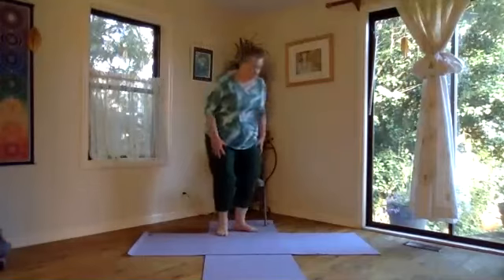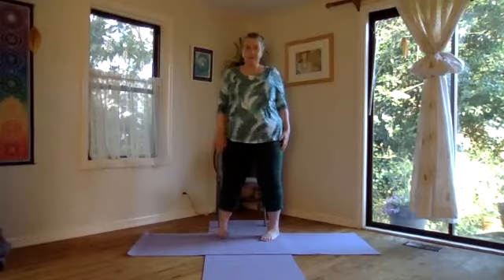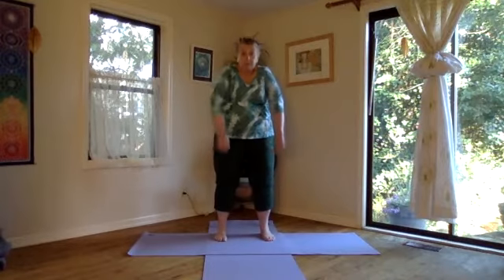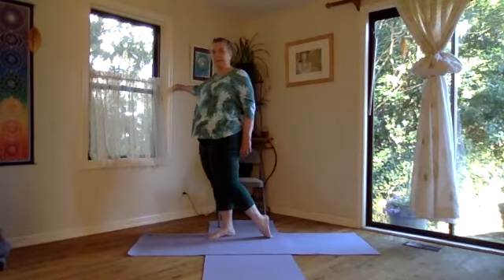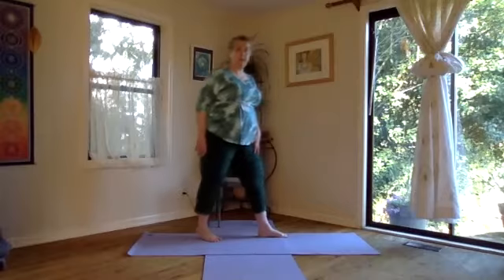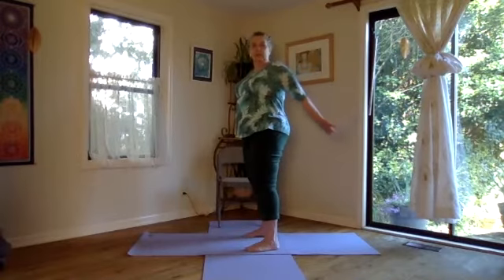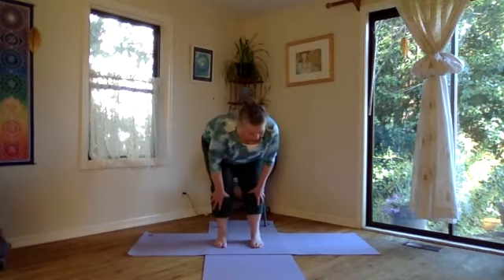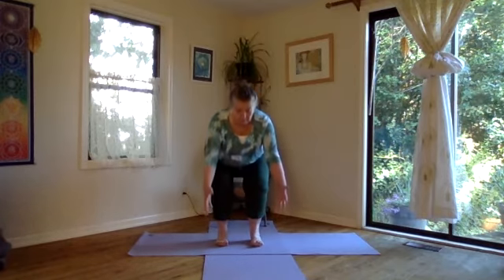Yoga with Sandra Gail on April 14, 2021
Tualatin's Juanita Pohl Center is partnering with Washington County's Disability, Aging & Veteran Services to provide virtual fitness classes and LIVE yoga classes every Wednesday at 10am and LIVE tai chi classes every Friday at 10am. To join us for a live class

For more information on resources for older adults, visit our